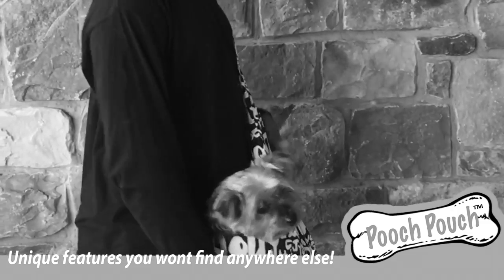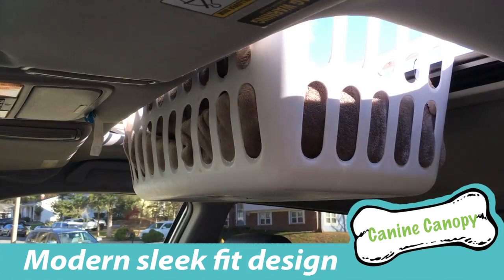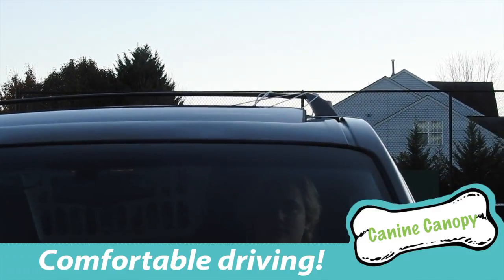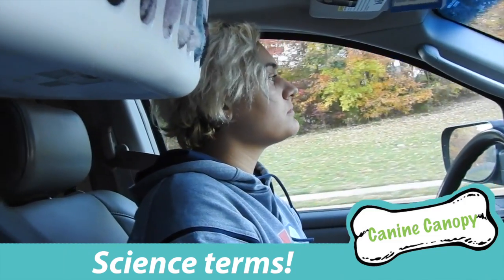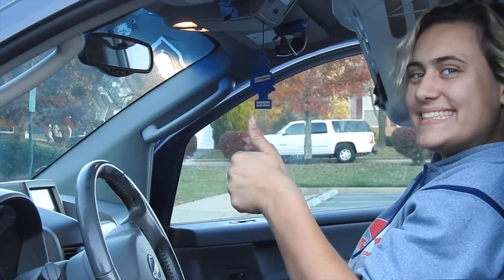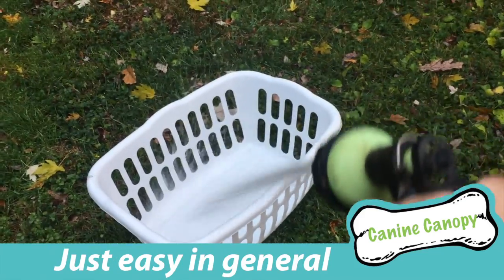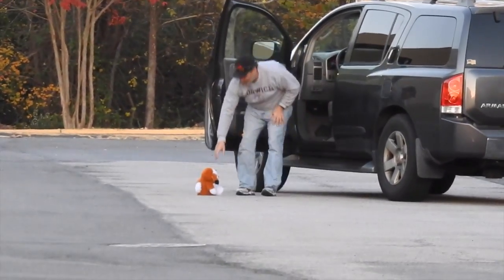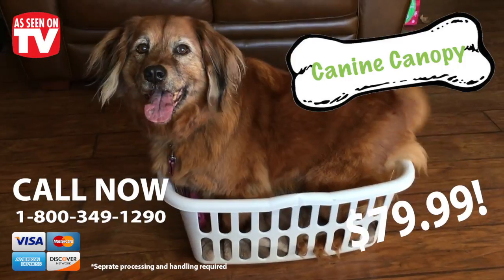Canine Canopy Infomercial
Another econ project I had to do. This one is way worse then the others partially since I had to rush to finish it. I don't even care ill probably delete it. Lol I'm so funny.